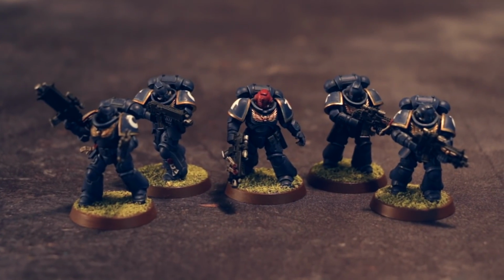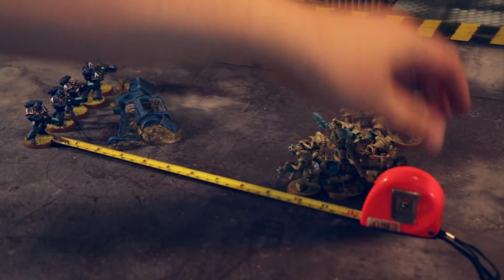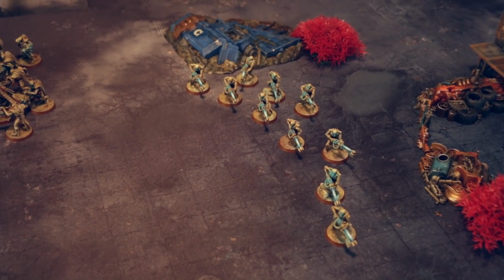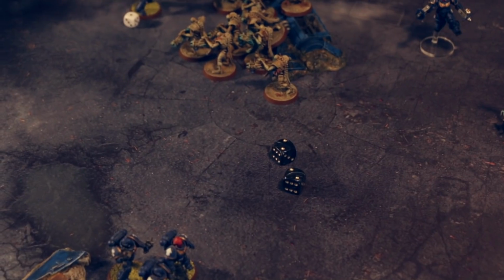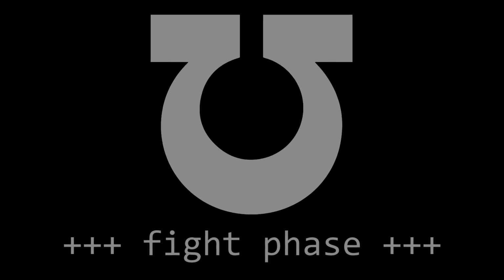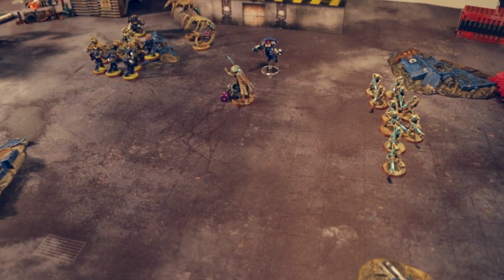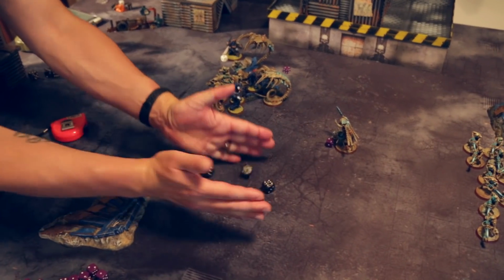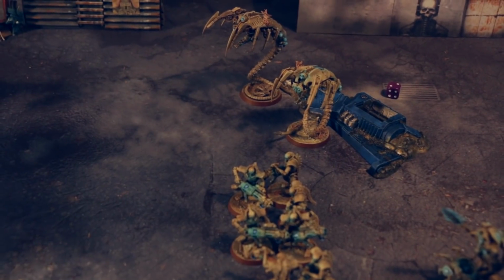Ultramarines vs Sandstone Necrons: 500 point Warhammer 40,000 Battle Report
Join Guy and Ant for a cinematic, beginner friendly batrep of Warhammer 40k, where the Necrons of the Mephrit Dynasty and the majestic Ultramarines clash attempting to control a downed Aquila Lander on a lost mining colony.

The Armies

NECRONS: Mephrit Dynasty (2018 Codex)
499 points

HQ: Cryptek (Warlord: Merciless Tyrant), The Veil of Darkness, Staff of Light, Chronometron

Troops: 10x Warriors

Troops: 10x Immortals, Tesla Carbines

Fast Attack: 3x Canoptek Wraiths

SPACE MARINES: Ultramarines (2017 Codex)
500 points

HQ: Primaris Captain (Warlord, The Imperium's Sword), The Armour Indomitus, Master-crafted Auto Bolt Rifle

Troops: 5x Intercessors

Fast Attack: 3x Inceptors

Heavy Support: 5x Hellblasters, Plasma Incinerators

Mission Objectives

+Secure and defend 4 Aquila Lander parts

Victory Conditions

+Primary: Hold the most Lander parts. Each part is worth 1 victory point if held within 3 inches at the end of the 4th turn.

+Alternative: Destroy the enemy

The wall-mounted paint rack I use
The voiceover microphone I use
The painting lamp I use
The “hobby cam” I use for livestreams
My favourite headphones
The camera I used in 2020
The camera I use now
How I mount my camera to my desk
My airbrush compressor
My airbrush
A great model paint starter set
A great beginner paint brush set
Cheap brushes for detail work